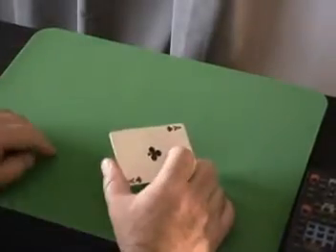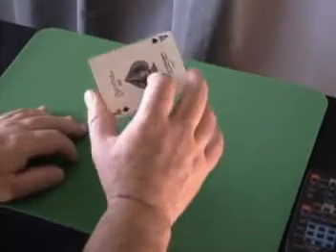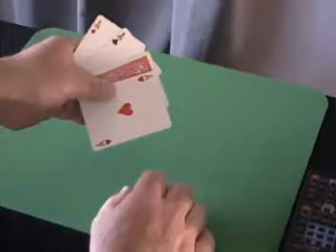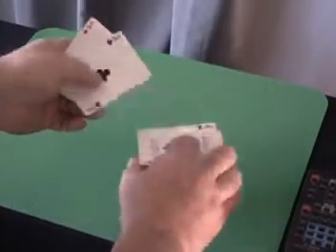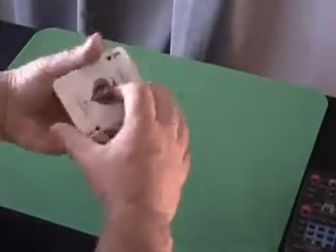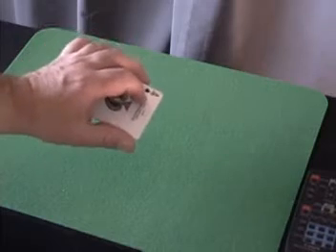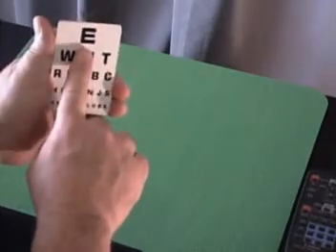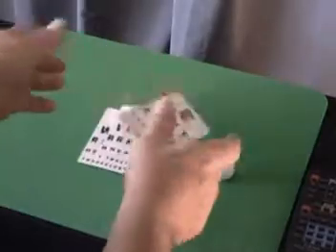Danny Archer's Eye Exam